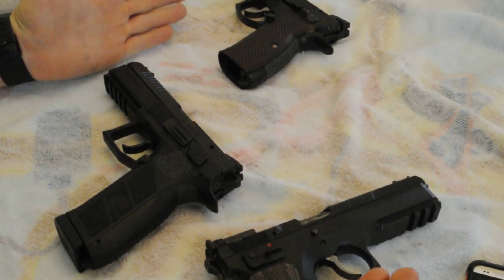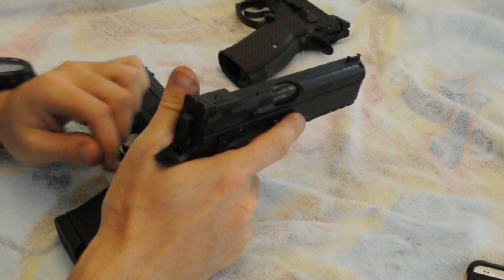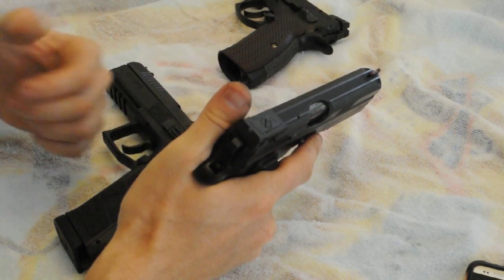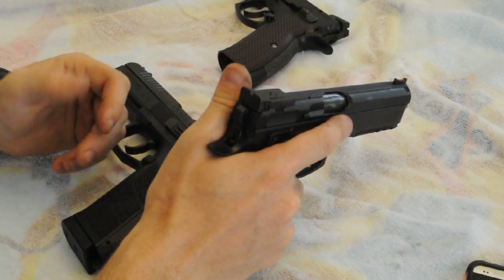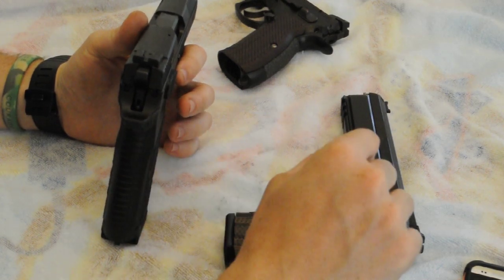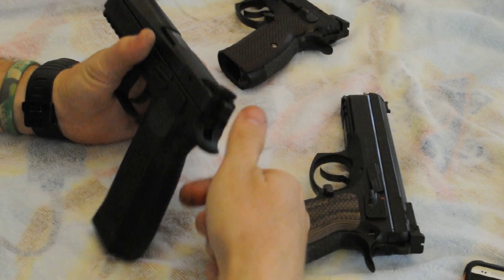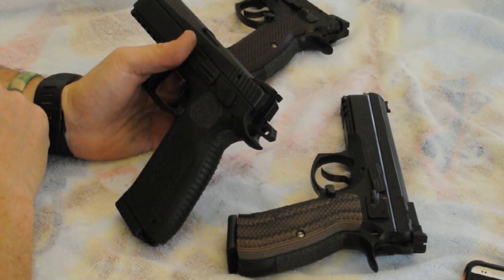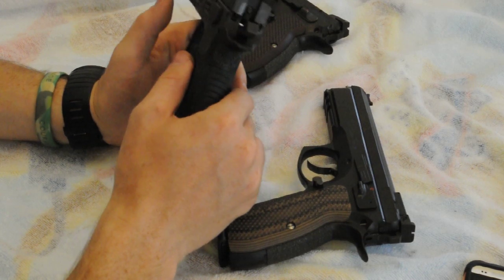CZ75 SP01 Shadow and CZ P09 Recoil Impulse Impressions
This is my subjective notion behind the recoil impulses of each firearm.  Note, the key word here is subjective.